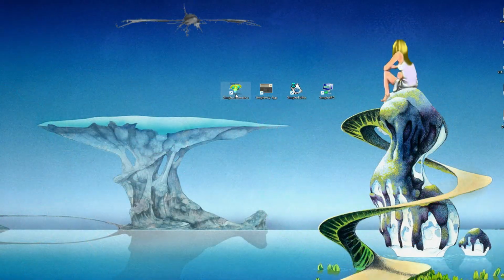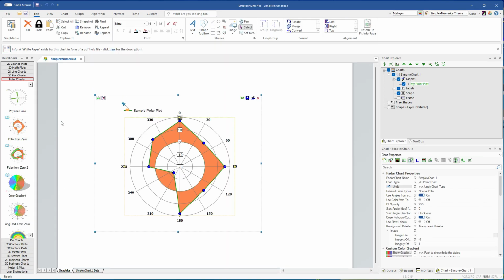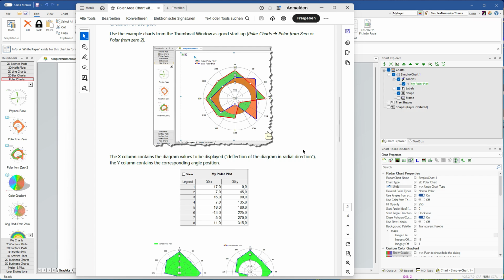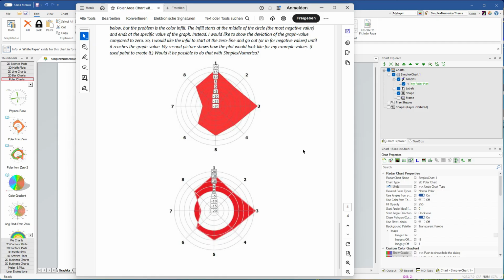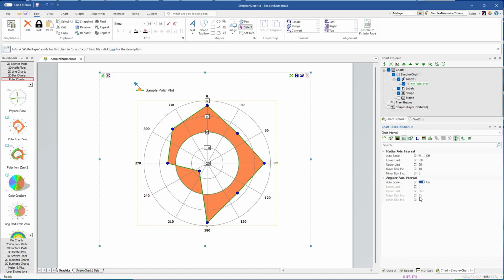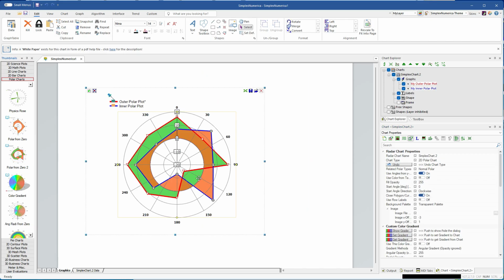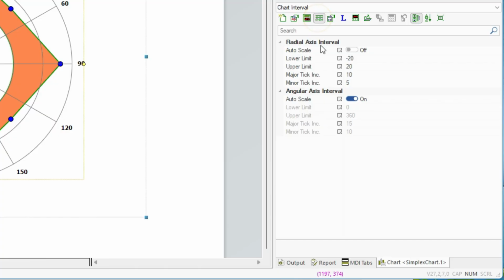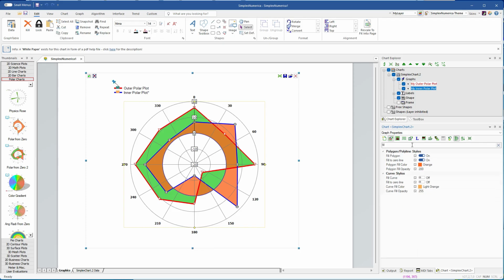Master Polar Area Charts with Negative Values in SimplexNumerica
Visualizing data that spans both positive and negative ranges on a circular axis can be tricky. In this tutorial, we explore how to effectively use SimplexNumerica to create high-quality Polar Area Charts (sometimes known as Coxcomb or Rose diagrams) even when your dataset contains negative values.

We’ll walk through the specific property settings required to offset the central origin, ensuring your negative data points are represented accurately and clearly without overlapping the center.

💡 What You’ll Learn:
How SimplexNumerica handles the mathematical "zero-point" in circular plots.

Step-by-step configuration of the Graph Properties to accommodate negative swings.

Tips for styling your charts to make them "presentation-ready" in seconds.